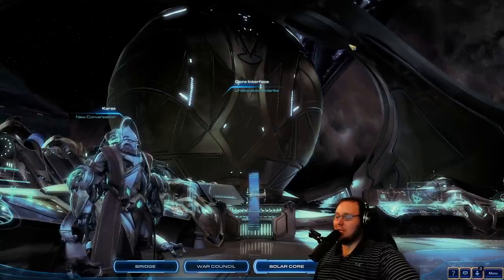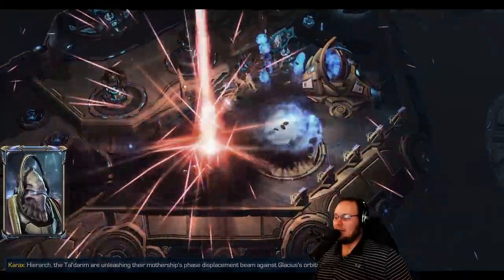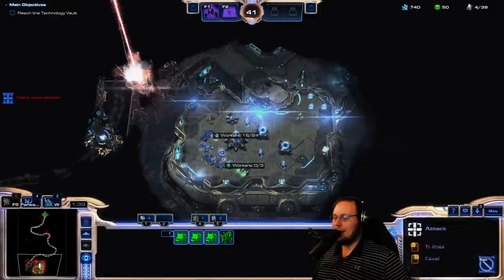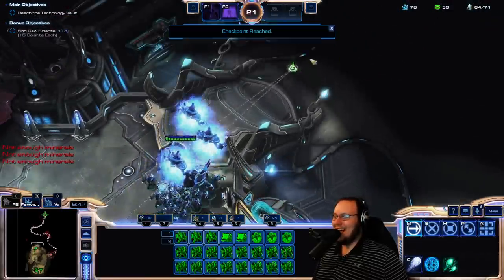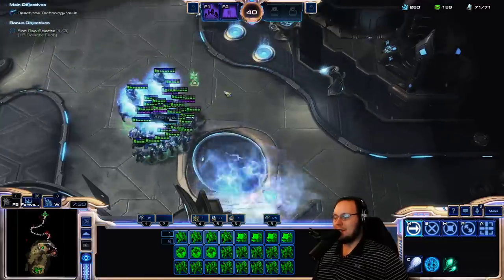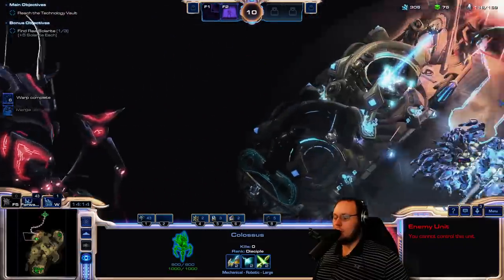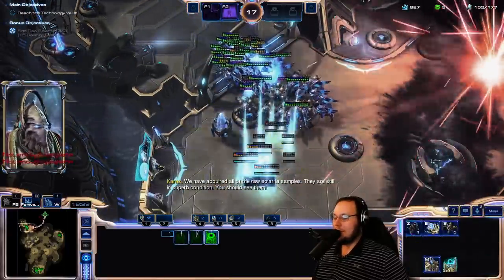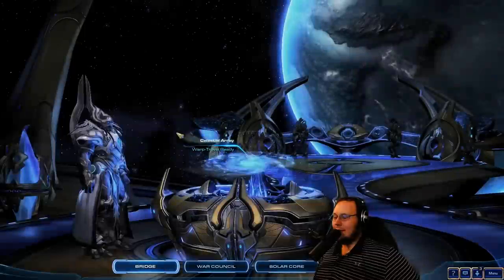Real Scale Legacy of the Void - Part 5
Thank you NitroGhost for the thumbnail!